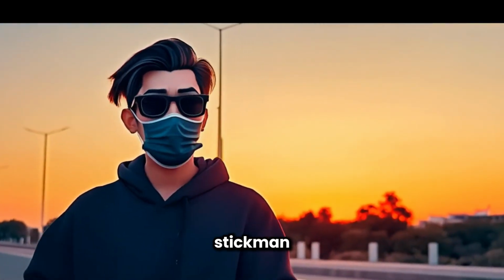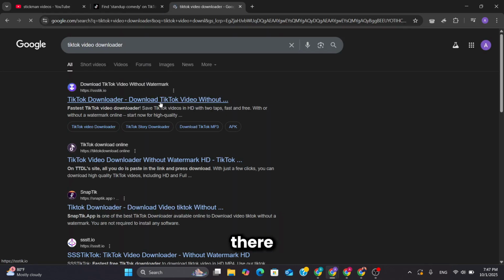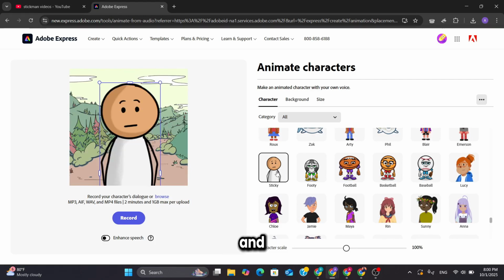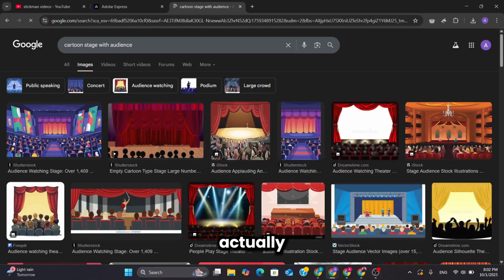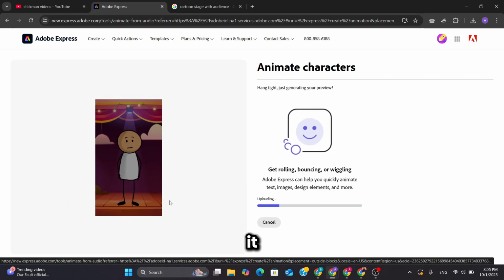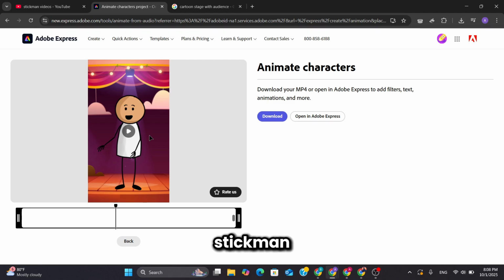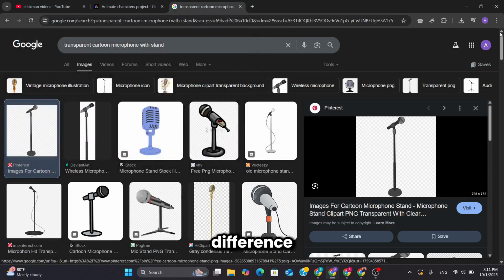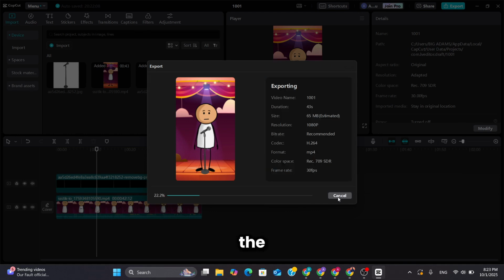(It is 100% FREE) - Make Money Creating Stick man Videos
Learn how to make viral stickman comedy videos for 100% FREE! 🚀 In this step-by-step tutorial, I’ll show you how to download trending TikTok audios, animate them with stickman characters using Adobe Express, and edit everything in CapCut to create short-form content that can blow up on TikTok, YouTube Shorts, and Instagram Reels. Stickman videos are simple, funny, and trending right now — and you don’t need expensive tools, drawing skills, or even to show your face. Start making money with faceless content today!